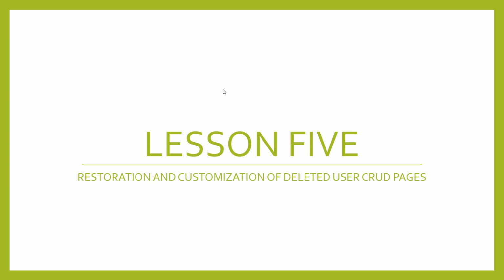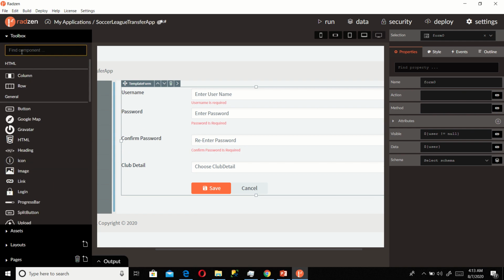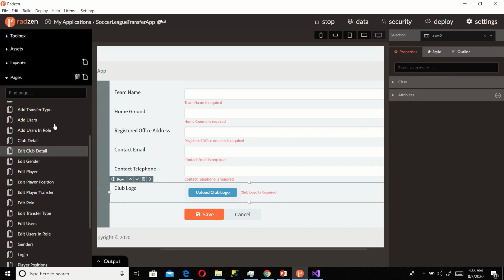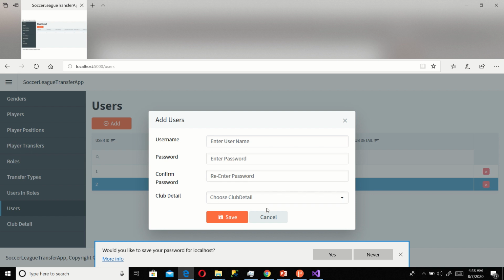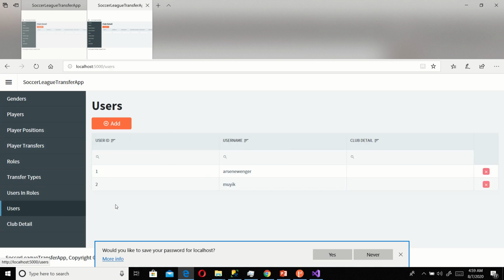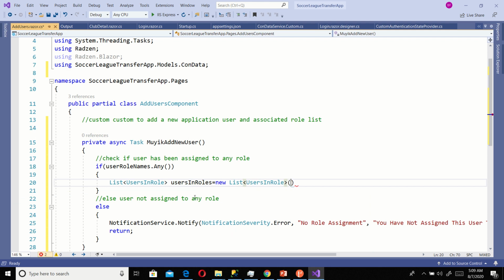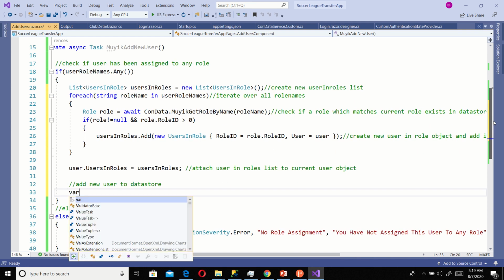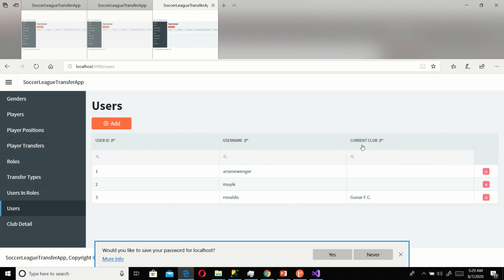SOCCER LEAGUE TRANSFER APP WITH RADZEN AND BLAZOR (LESSON 5) CUSTOMIZATION OF USERS PAGE (PART 1)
In this lesson, I recreate the users CRUD pages that were deleted in lesson 4, I also demonstrate creating a dropdown list that allows you to select several items and persist selected items to a datastore.

You can find the source code and database query files for lessons one to five